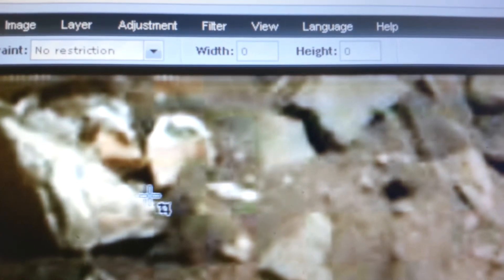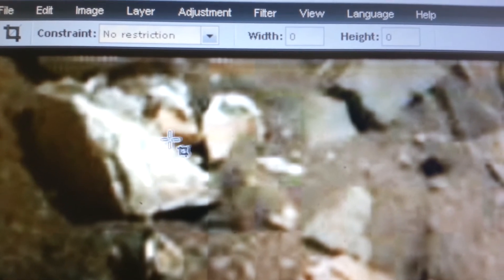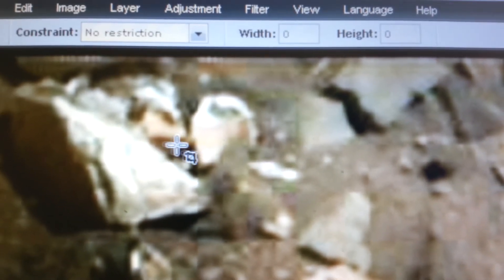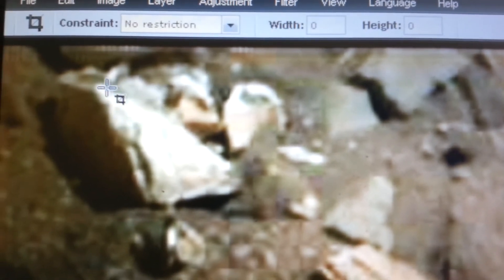Strange Anomaly Sticking Up Out Of Martian Surface -- TruthSeekers Mars Anomaly Research SOL - 717